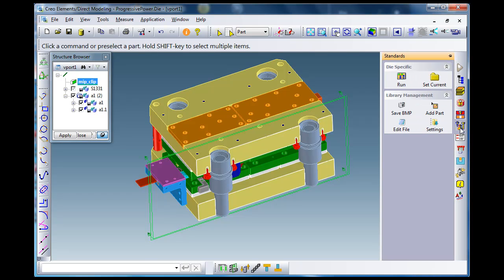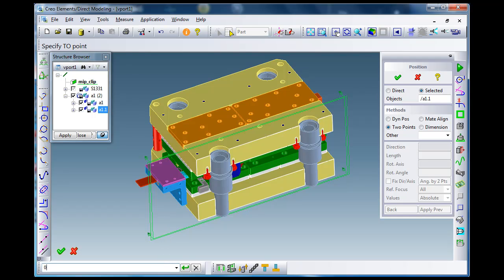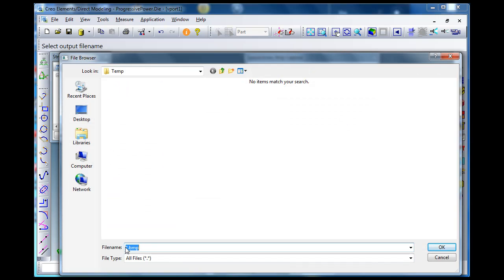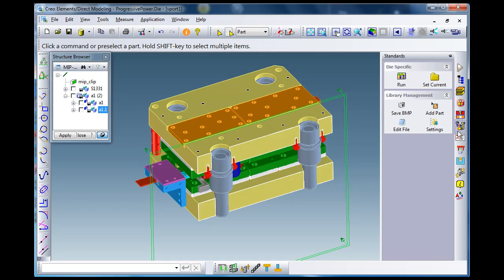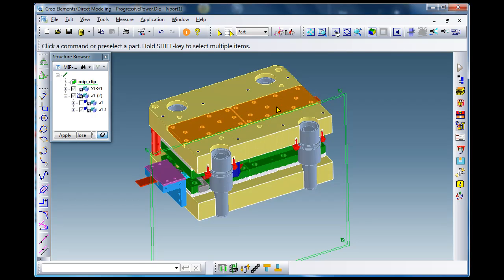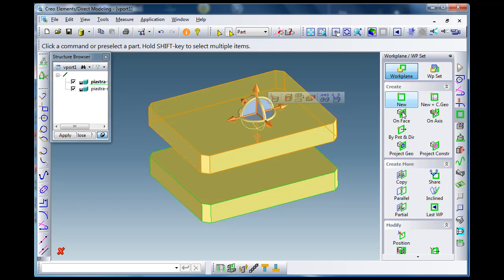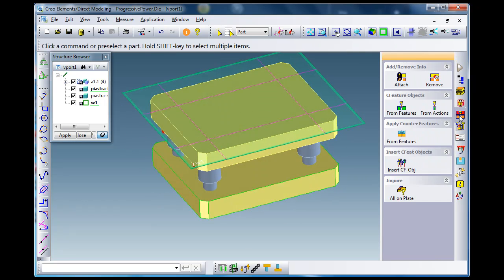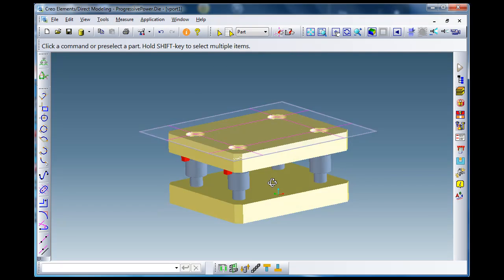ProgressivePower for PTC Creo: How to add parts to the library (V17) ?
ProgressivePower is an advanced 3D CAD solution for the creation of Progressive Dies, from strip layout to complete die-sets.
At this video we see, how die-set standard parts can be added to the progressive die library.
The easy-to-use interface of ProgressivePower helps to create complete strip layouts, choosing the correct die-set element and building up complete progressive die-set assemblies quick and easy.